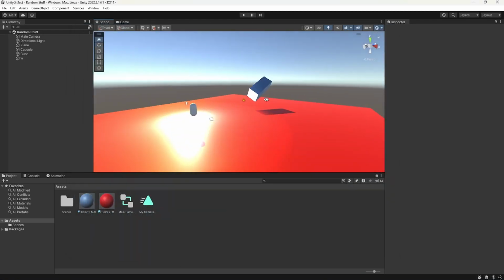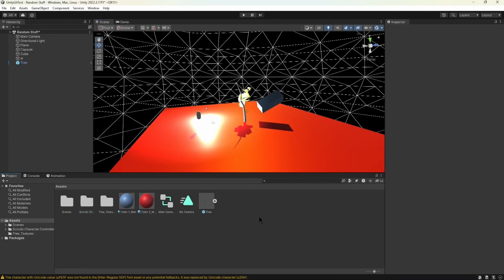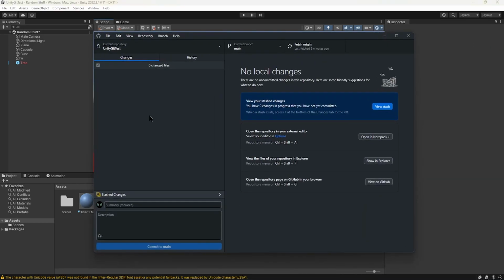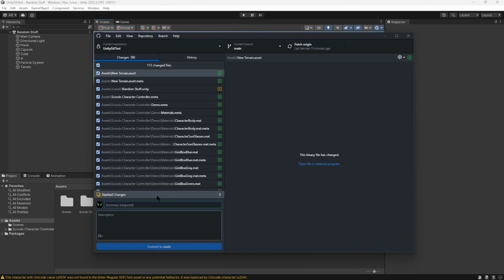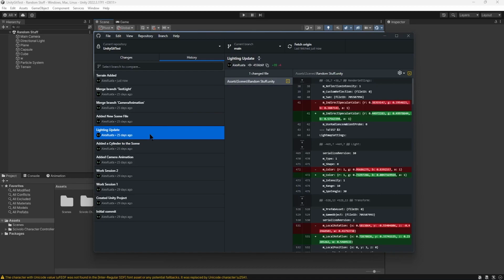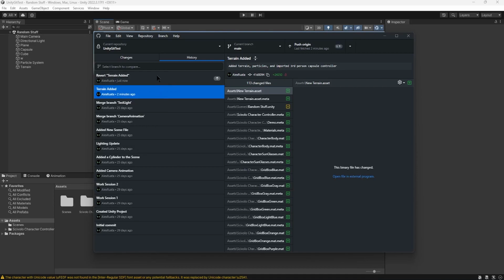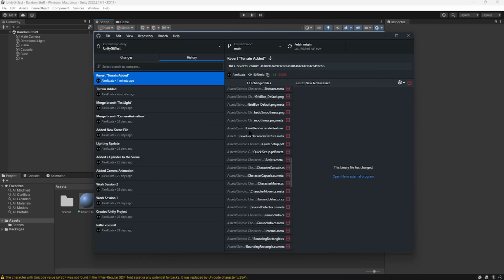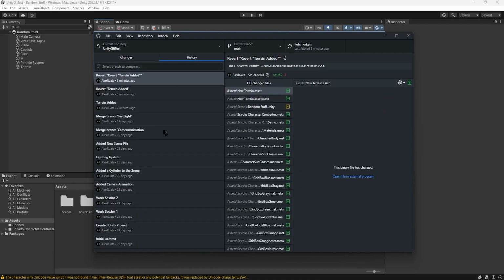GitHub Changes and Commits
This video reviews GitHub Changes and Commits.